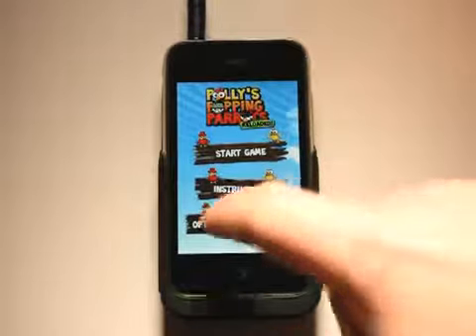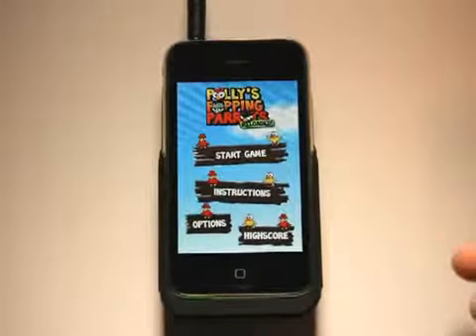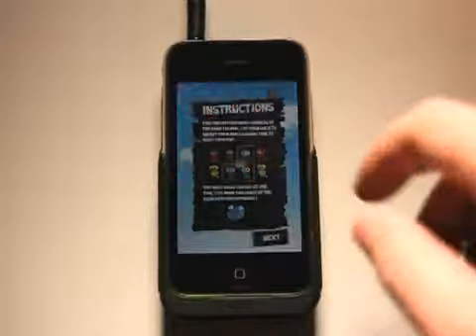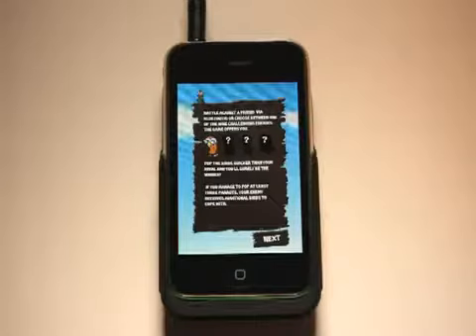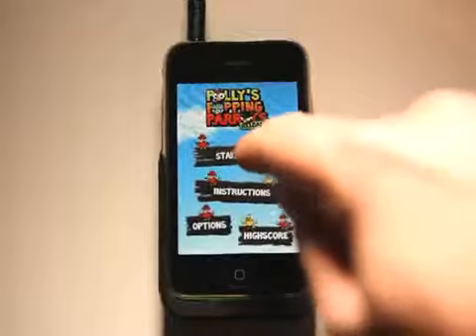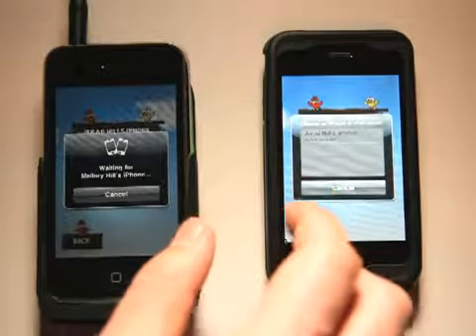Pollys Popping Parrots Reloaded iPhone App Review1963